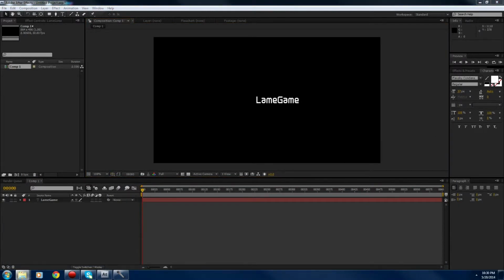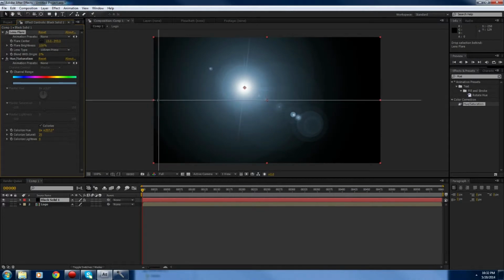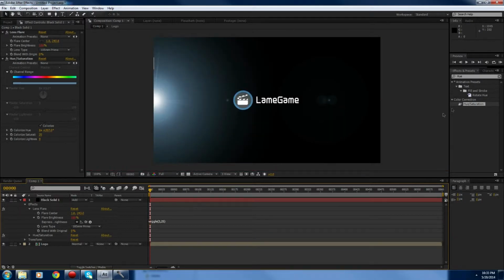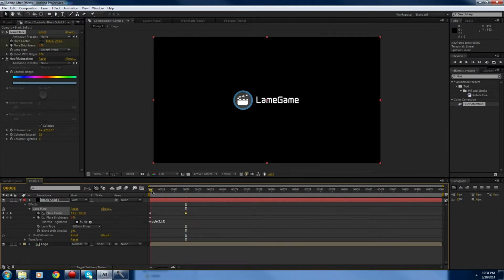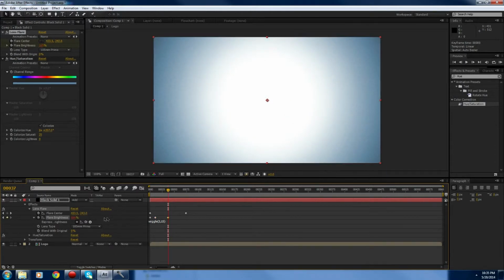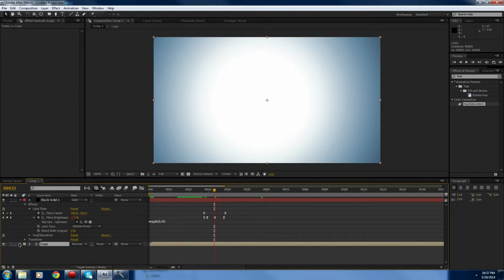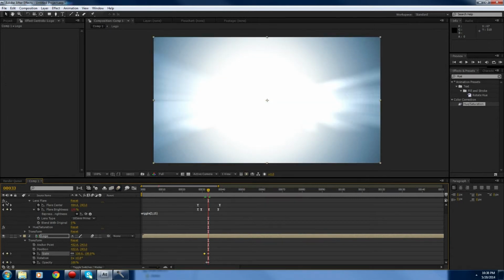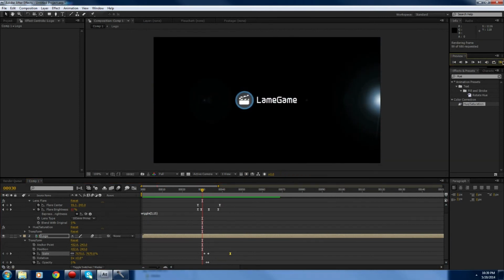Lens Flare Reveal Tutorial- After Effects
How to do a custom lens flare reveal in After Effects.